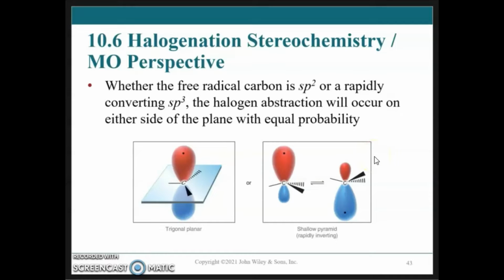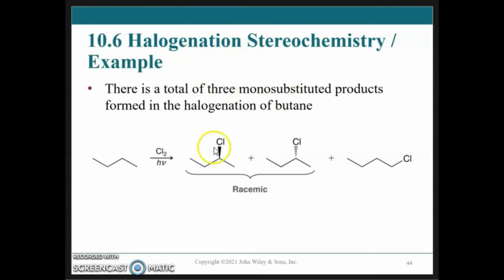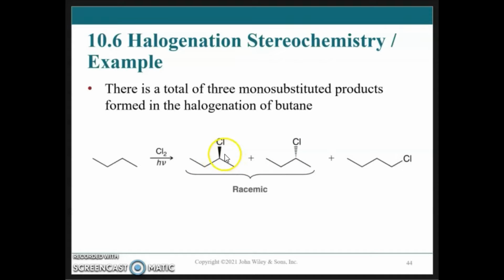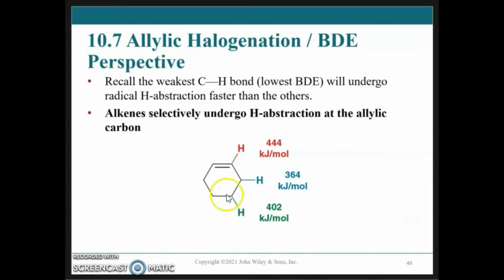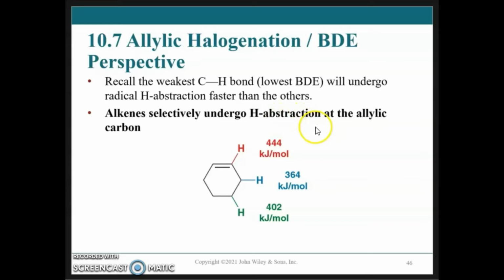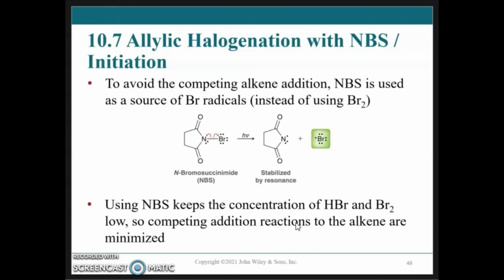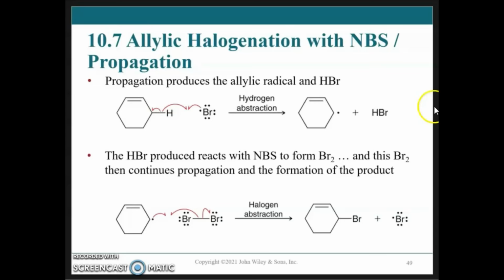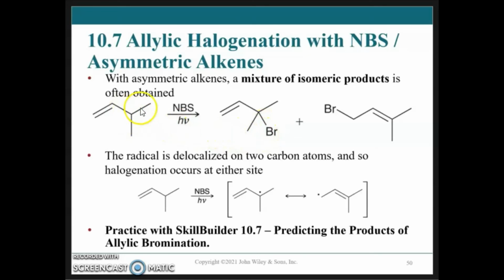Radicals Part 3